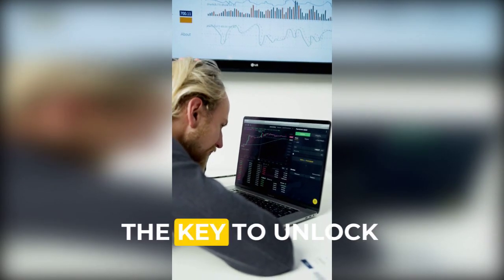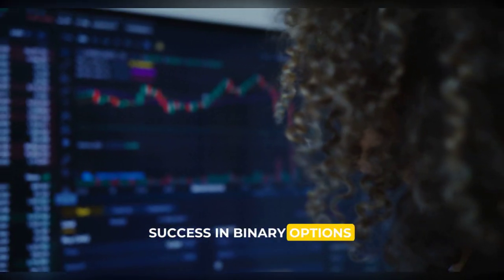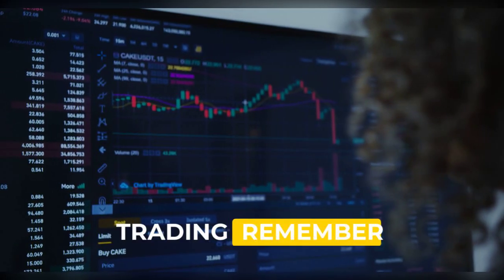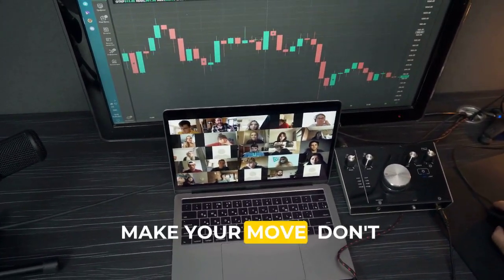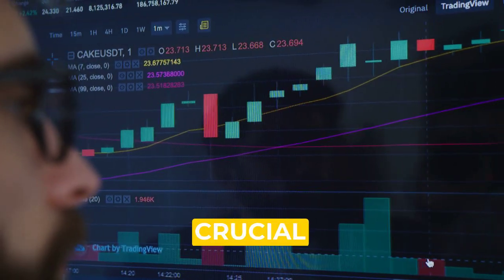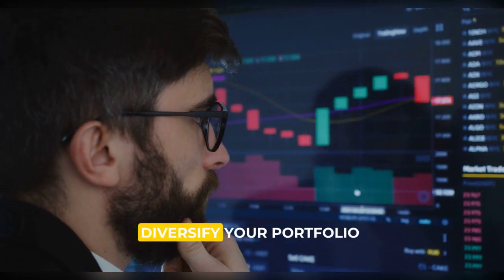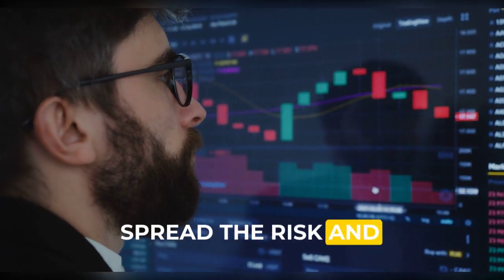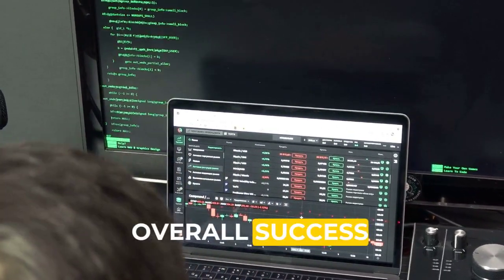Unlock Profitable Binary Options Strategies Download Our Free Binaryoptionsstrategy PDF Guide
Binary Options PDF Unlock the secrets to successful trading with our comprehensive Binary Options Strategy PDF! In this video, we'll walk you through a step-by-step guide on mastering binary options trading, perfect for both beginners and experienced traders.

Our proven binary trading strategies will help you make informed decisions, minimize risks, and maximize profits. Don't miss out on this exclusive resource that covers everything you need to know about binary options strategies, including trend analysis, risk management, and trading tips.

Download your free Binary Options Strategy PDF now and start your journey to financial freedom! This PDF is packed with valuable insights and practical advice to enhance your trading skills.

Whether you're looking to refine your current strategy or find new methods to succeed, our guide has you covered.